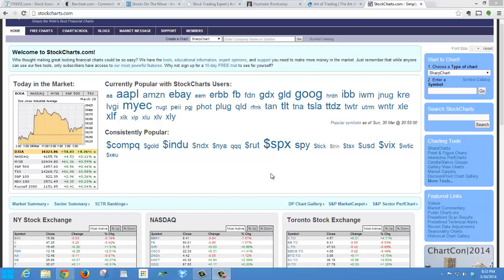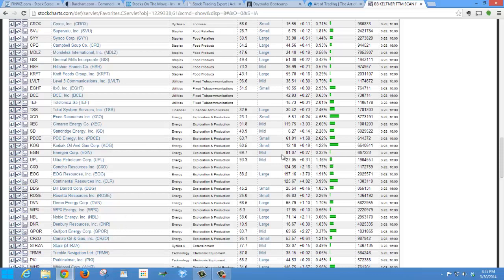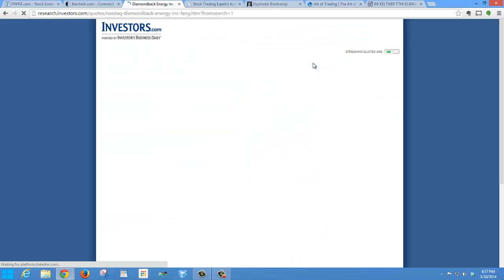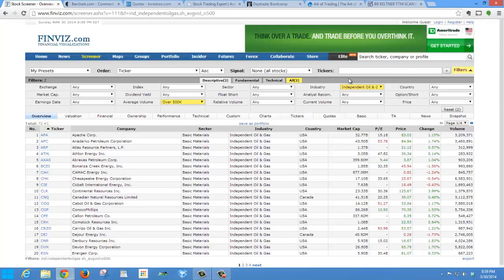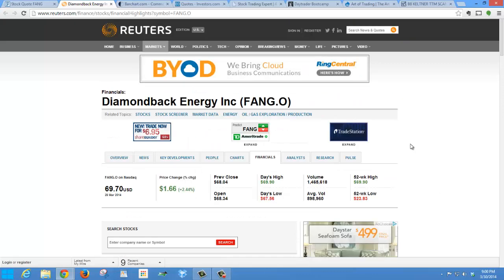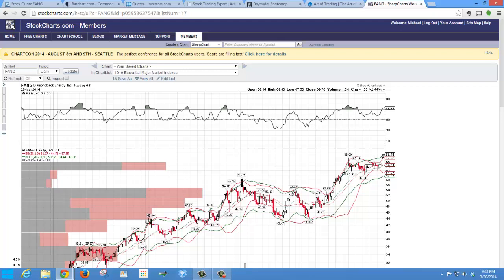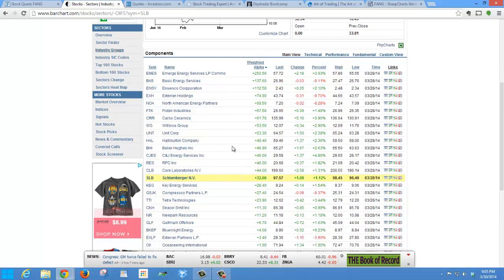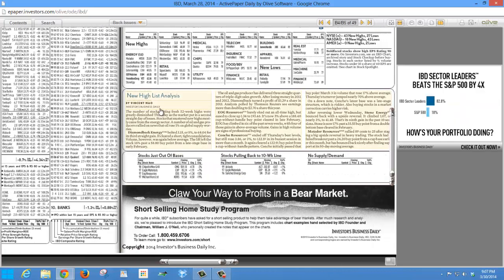BB TTM Squeeze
Cross reference video of how we use BB TTM Squeeze